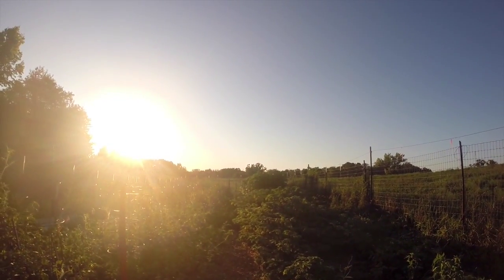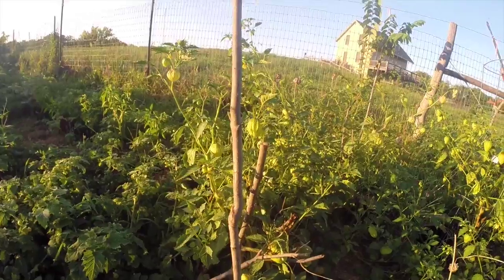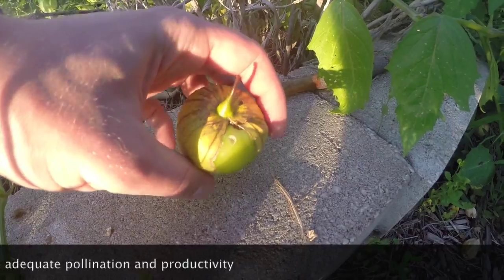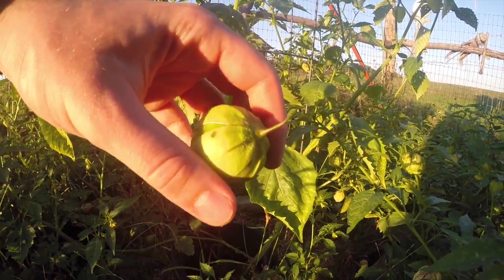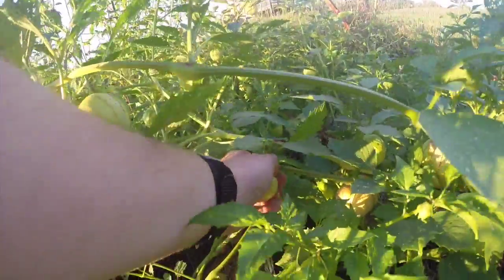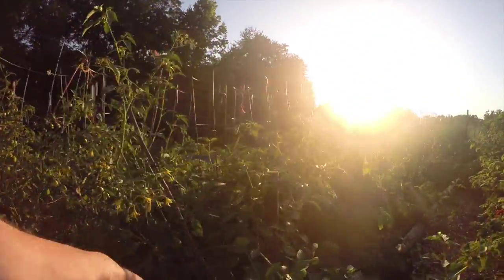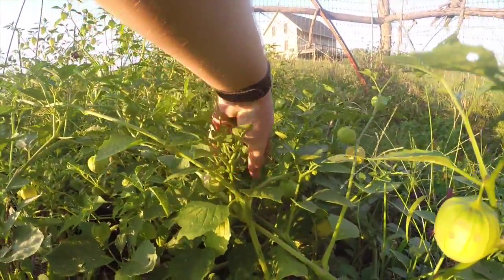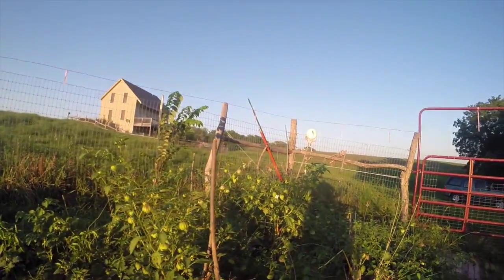Growing Tomatillos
Growing Tomatillos; this video gives a basic description of how I grow my tomatillos and shows off my mature plants and produce. Enjoy!